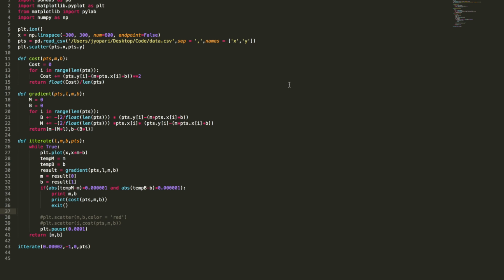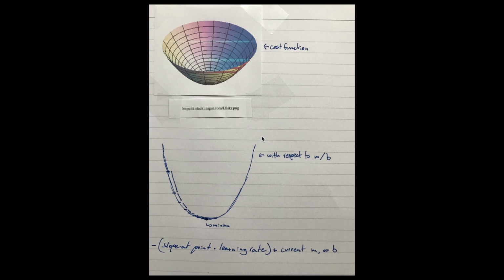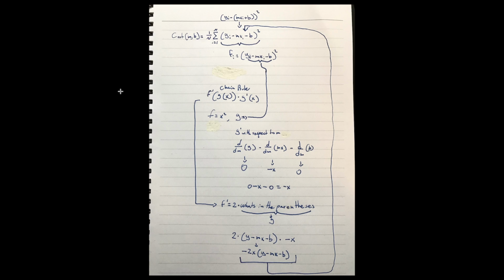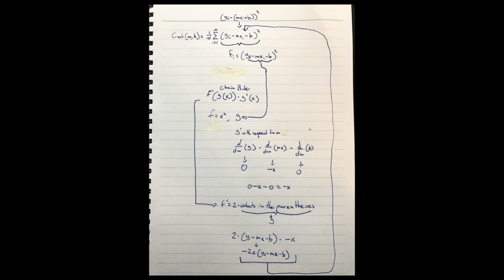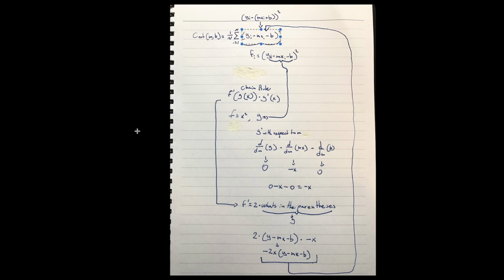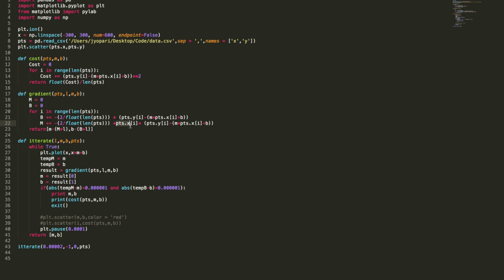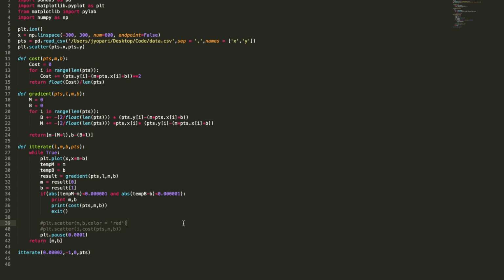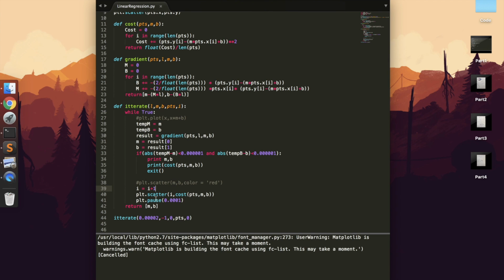Linear Regression with Gradient Descent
Here you can learn linear regression, and the gradient descent behind it and the math for it, without the use of any solver we will be writing our own gradient descent.